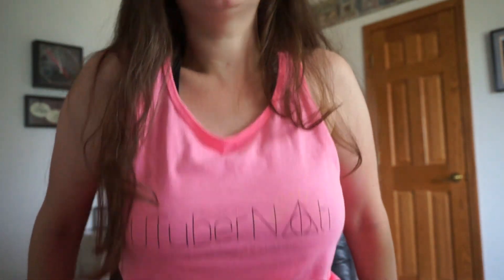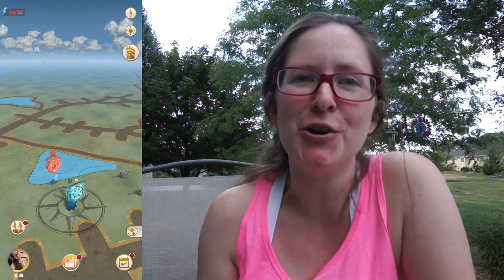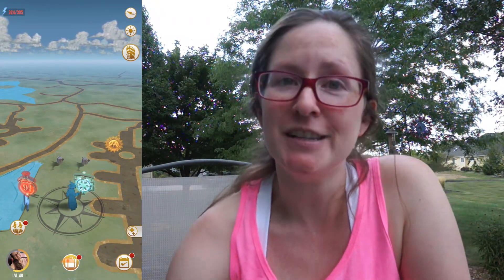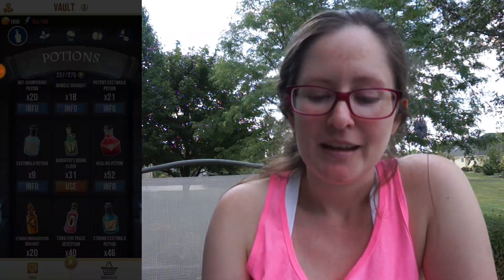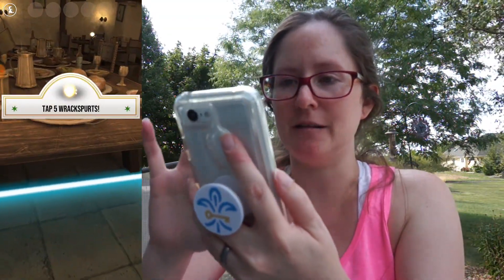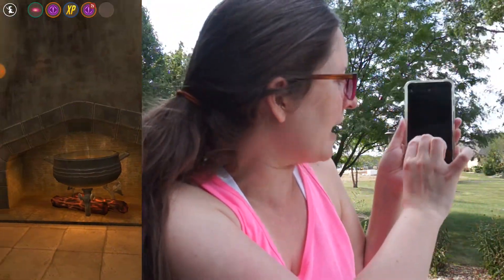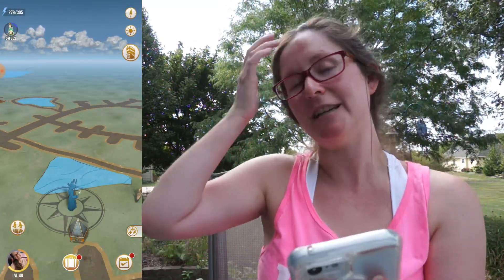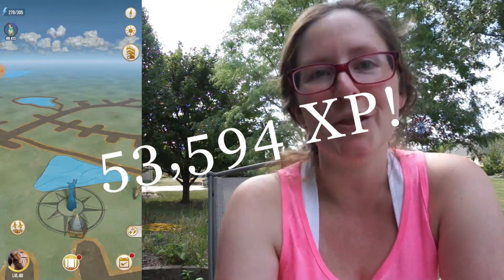[GUIDE] How to Earn 50,000 XP in 30 Minutes! // Harry Potter Wizards Unite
This Wizards Unite guide shares the best strategies to grind Wizarding XP quickly, even while playing from home, even if your home has very few Traces on the Map.

0:00 Introduction
1:53 SOS Training skills to grind XP
5:20 Trace Charm
5:50 Grinding XP vlog introduction
8:11 Opening Portkeys
9:04 Using a Trace Charm
11:42 Opening Gifts
13:31 Reiterating how to grind XP
14:56 Using a Trace Charm
16:38 Grinding XP vlog conclusion
17:36 Conclusion
19:44 Outtake

Wizards Unite Hub, the world's largest Wizards Unite fan community

Hang out with the WUtubers on Discord!

Keep up with WitchesUnite on social media!